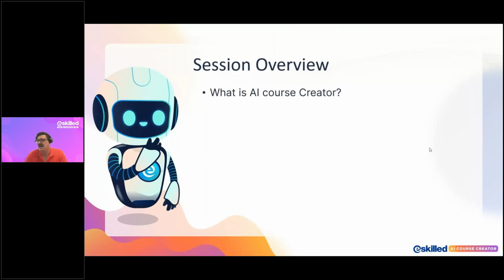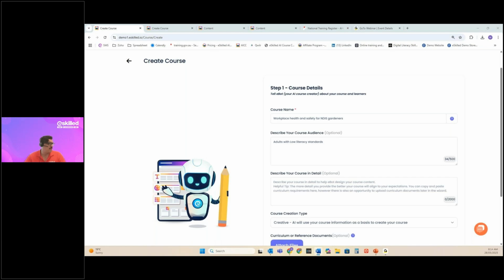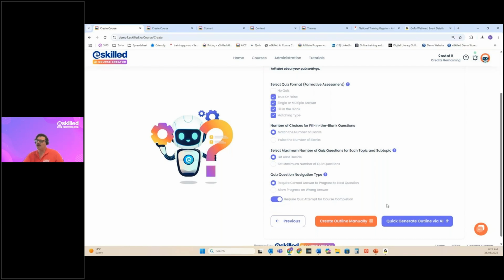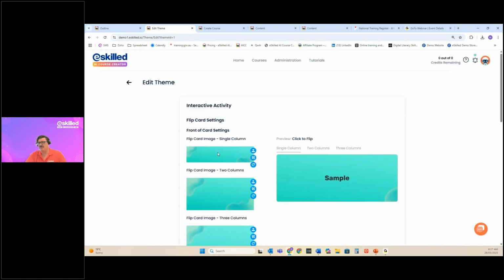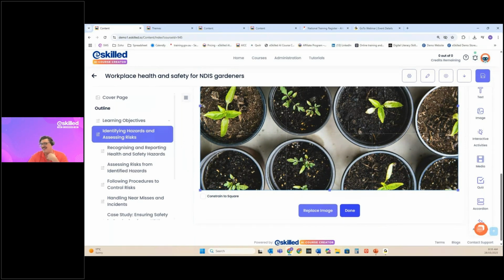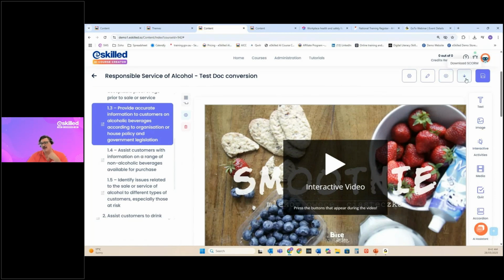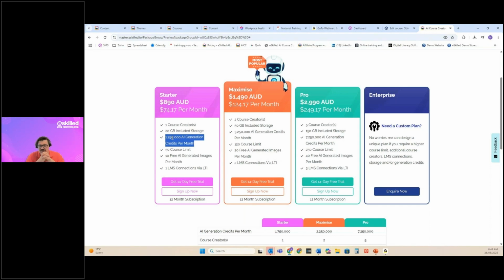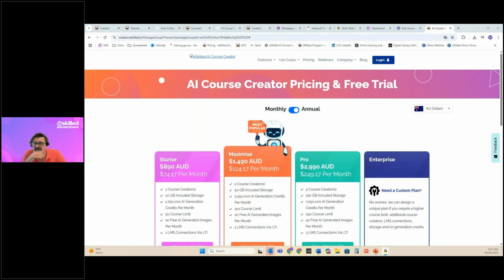WEBINAR: Develop Online Courses in Minutes with eSkilled AI Course Creator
Course creation doesn't have to be a slow, costly process. Join 𝗠𝗮𝗿𝗸 𝗖𝗲𝘀𝗮𝗿𝗲, 𝗲𝗦𝗸𝗶𝗹𝗹𝗲𝗱’𝘀 𝗕𝗗𝗠, in this insightful webinar to learn how the 𝗲𝗦𝗸𝗶𝗹𝗹𝗲𝗱 𝗔𝗜 𝗖𝗼𝘂𝗿𝘀𝗲 𝗖𝗿𝗲𝗮𝘁𝗼𝗿 can help you develop engaging, professional-quality courses in just minutes. Harness the power of AI to streamline your workflow, reduce costs, and overcome traditional barriers in course development. With an intuitive interface and advanced AI, creating impactful online learning experiences has never been easier.